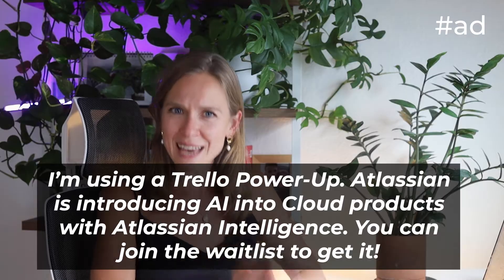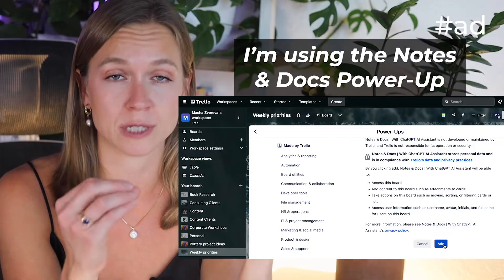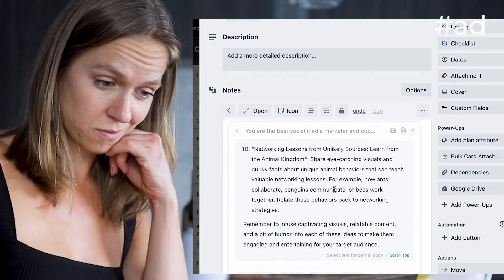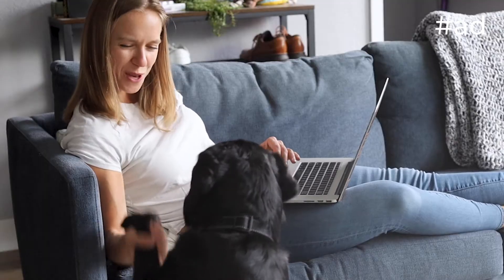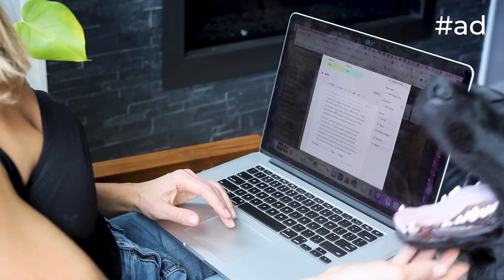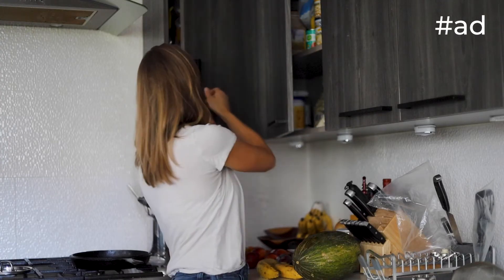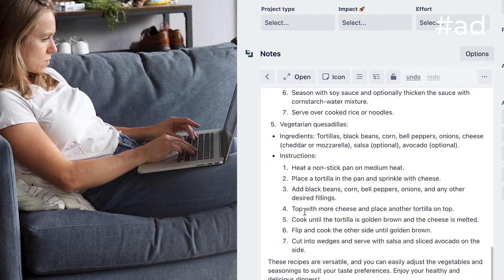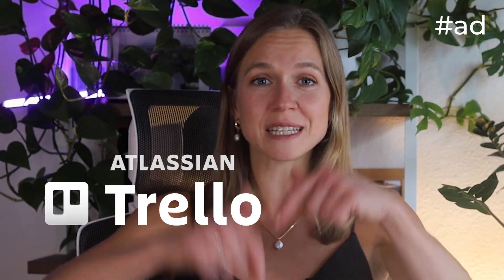5 ways I use AI in my everyday life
Everyone is rushing to integrate AI into their daily workflows. We’re all on the lookout for new use cases, excited to see if we can delegate more tasks to AI. So I decided to share what has been working for me on a daily basis - because maybe some of these use cases might be relevant for you too!

Try out using AI in @trello by creating your free account right now

Let me know if you have any ideas/comments! ✨👩‍💻